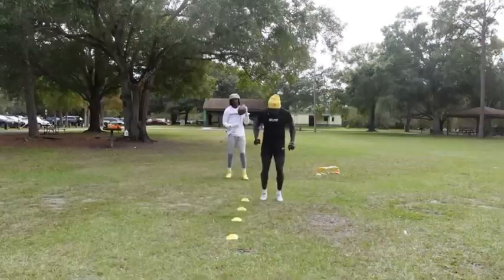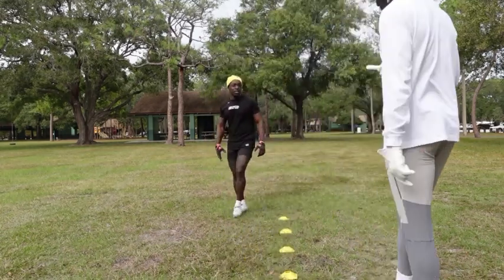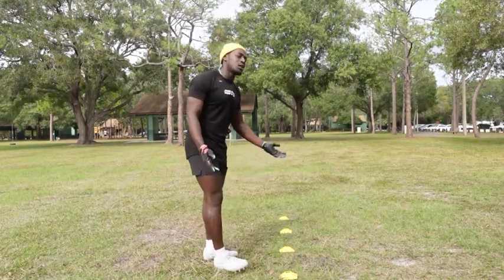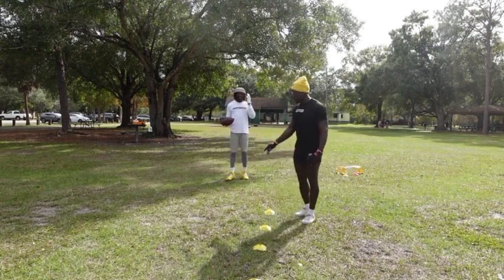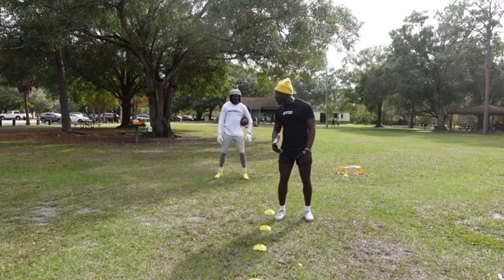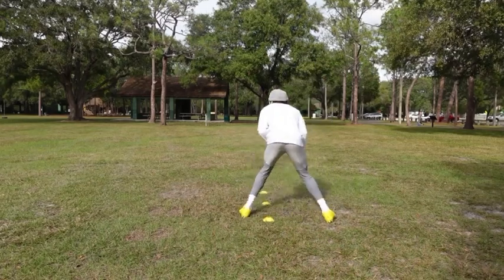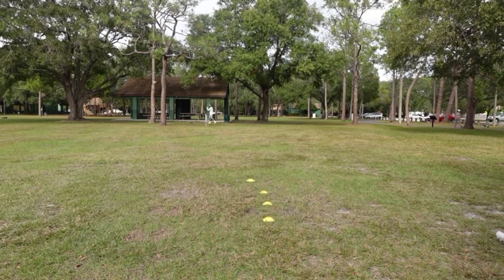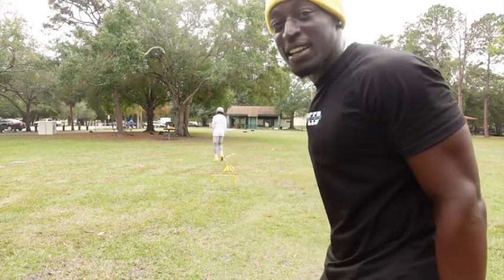Twitchy Release Grind With John Franklin HE’S HEALTHY NOW (MUST WATCH)